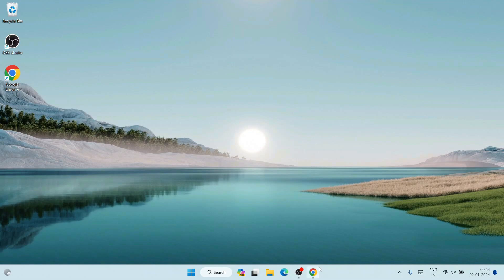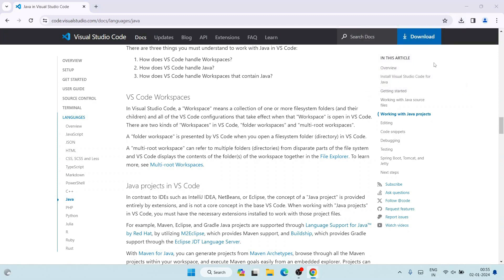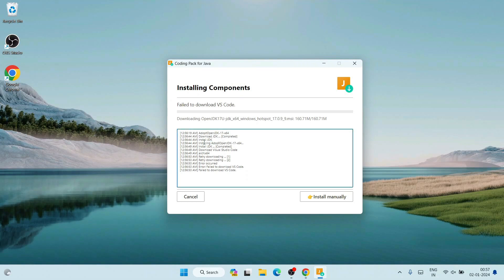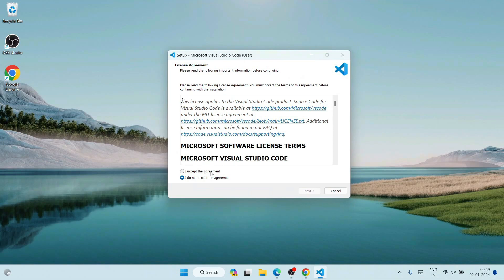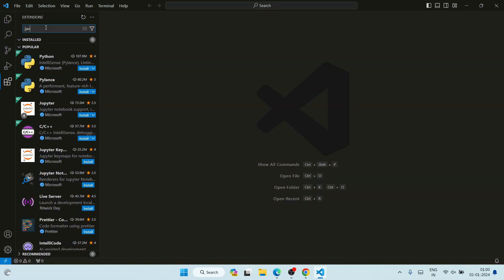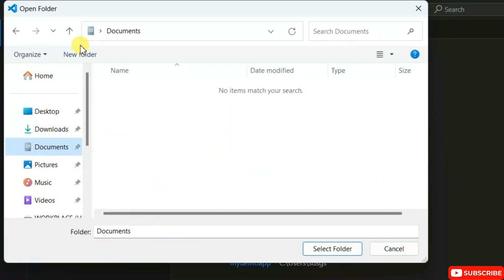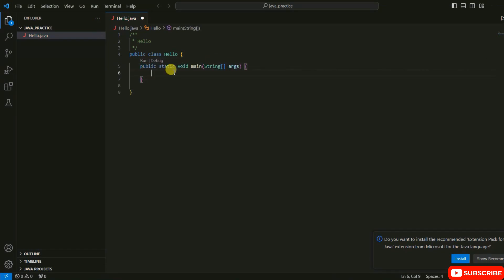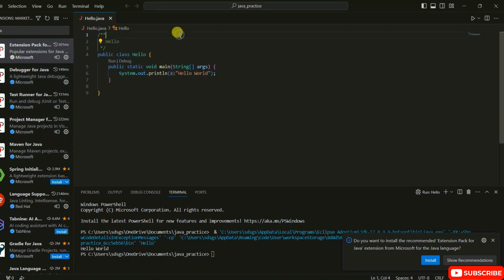Run Java in Visual Studio Code on Windows 10/11 [ 2024 Update ] JDK installation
Hello Everyone! Today in this video I am going to step-by-step guide you on How to Run JAVA in Visual Studio Code on Windows 10 [2024 Update] Visual Studio Code + JAVA on Windows 10 OS.

After that, I am also going to show you How to Create your First Hello World Program in Java programming and then how to compile and run it.